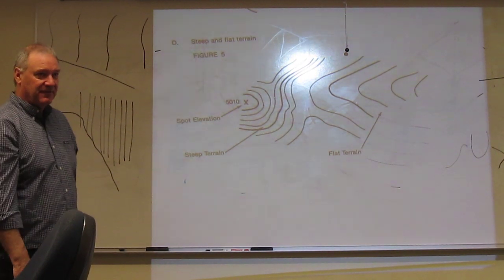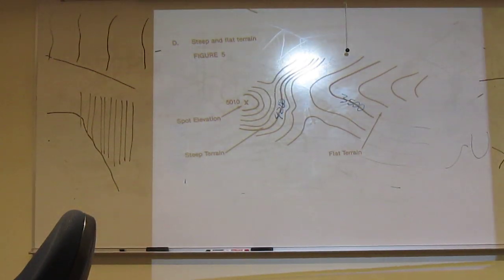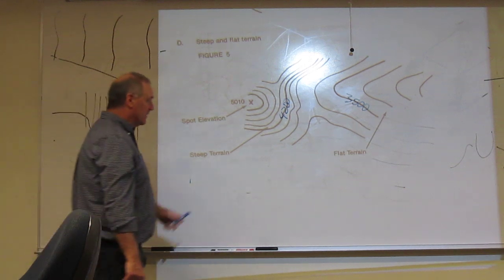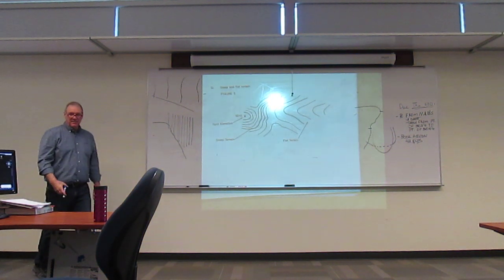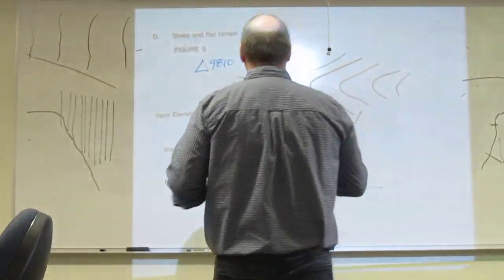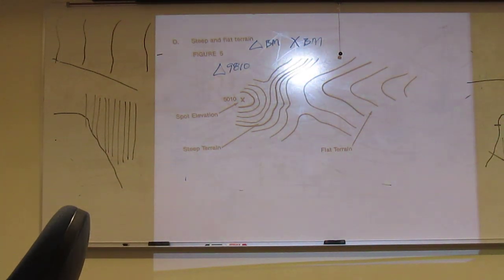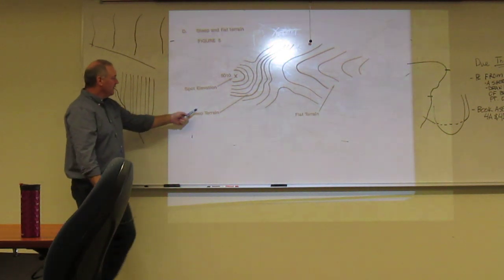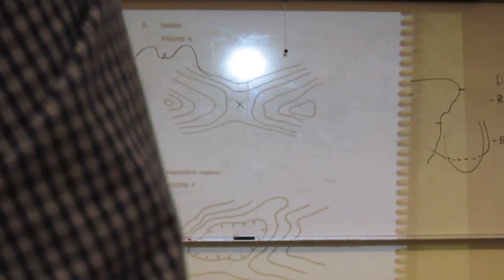4/19/19 Part 4